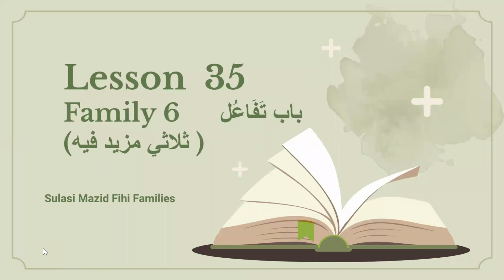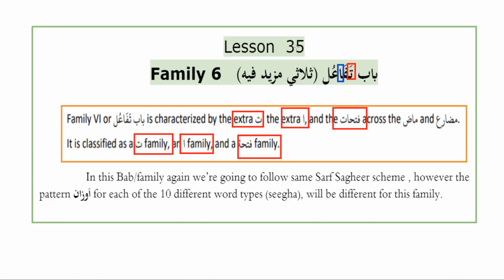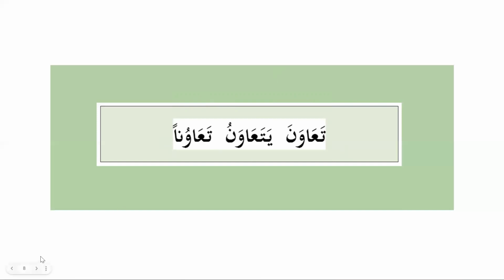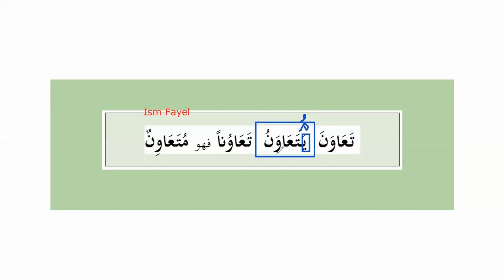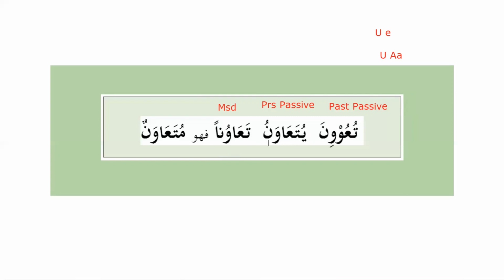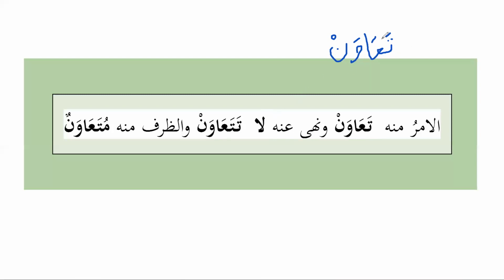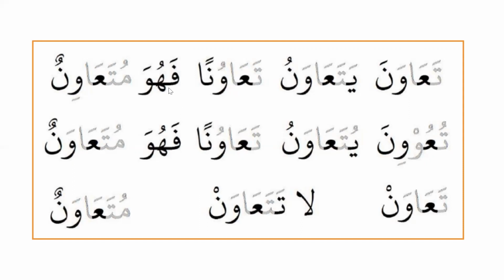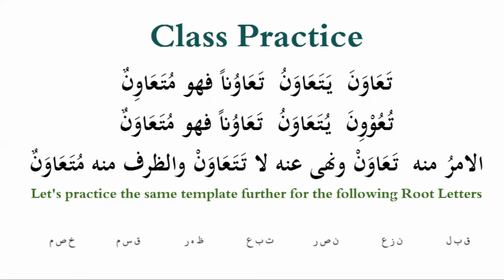Family 6 Mazid Fihi صرف صغير ; Word Pattern Family 3, باب تَفَاعُل اَوزان (Lesson 35) ; LLAG